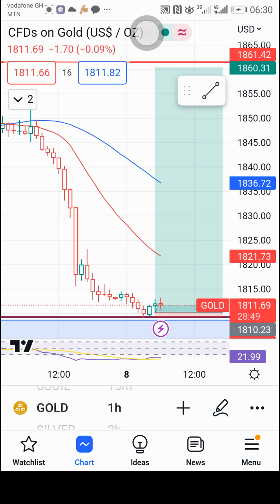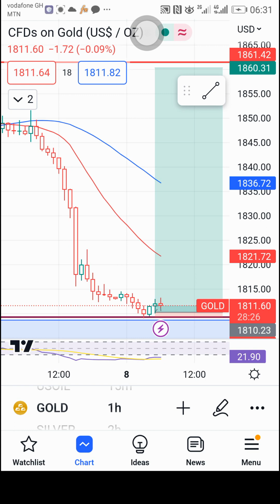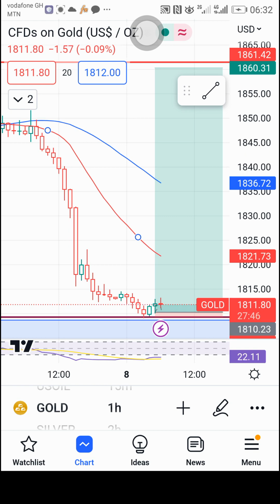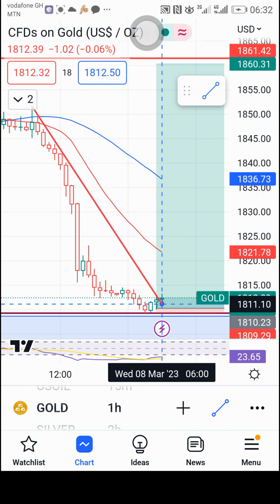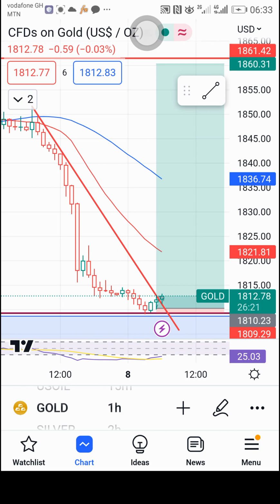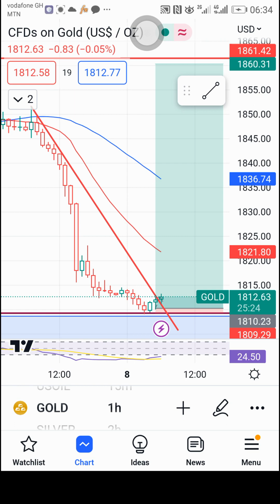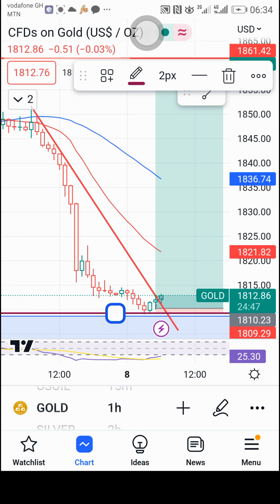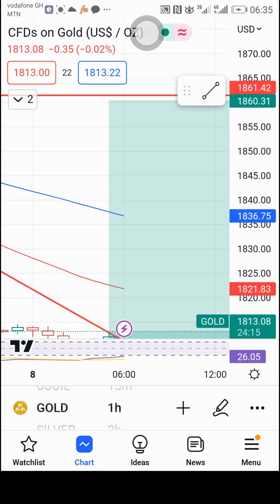Best gold analysis today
Prof Pozo forex analysis